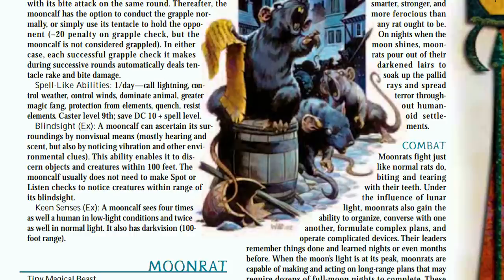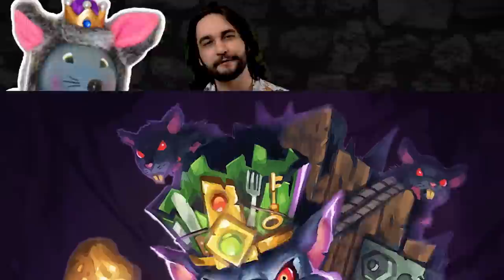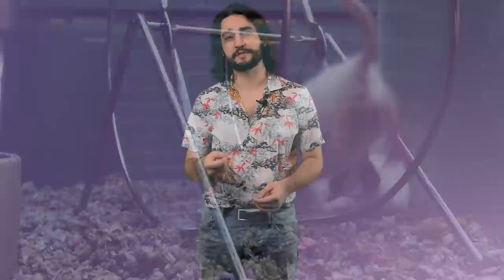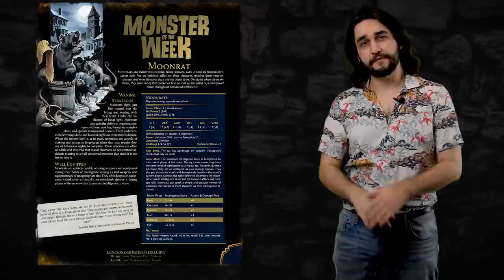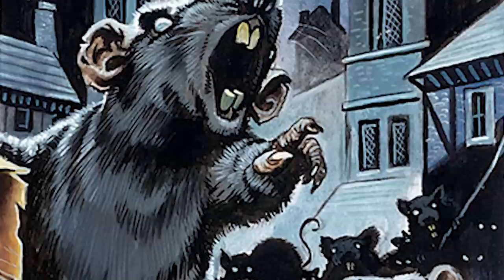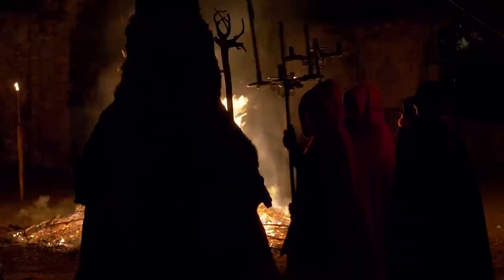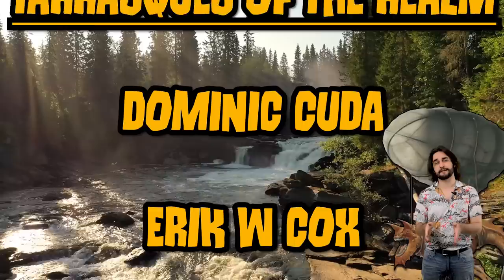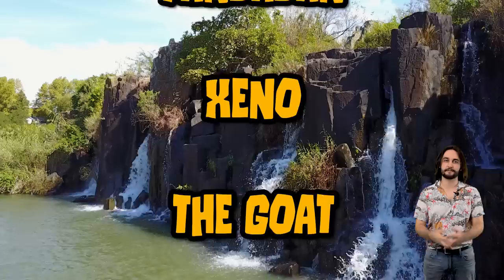Moonrats: The Untold Story of the Sewers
Moonrats have been around since D&D 3rd edition's Monster Manual II. Thanks to our main man Steve Winter, the moonrat has becomes sort of a cult classic in TTRPG spheres around the internet and at many game tables. This week we're going to explore how and why that is, and make up some D&D 5e stats so we can use them in our current-era Dungeons and Dragons sessions!

Check out the alchemist 5E class!

0:00 - INTRO
01:14 - WHAT IS A MOONRAT?
03:01 - SCHEMES ON SCHEMES ON SCHEMES
06:40 - RATS!
08:22 - COMBAT
10:48 - PLOT HOOKS
15:15 - HUMBLEWOOD TALES
16:42 - STATS & SMOOCHES